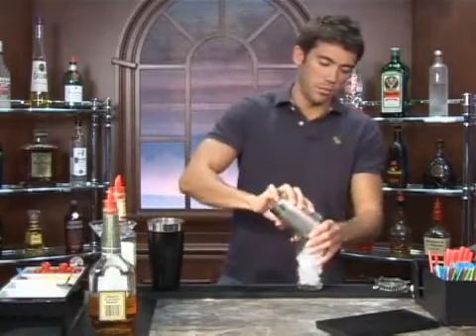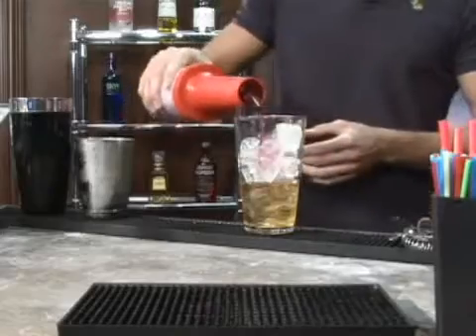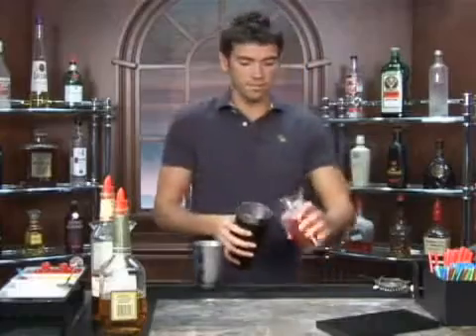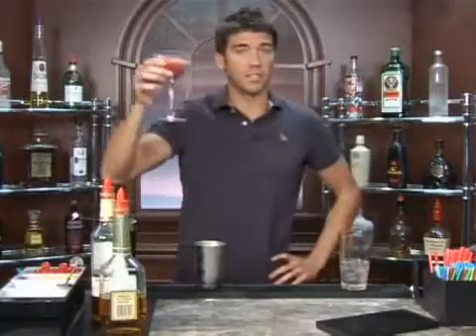How to Make the Caribbean Cocktail Mixed Drink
How to Make the Caribbean Cocktail Mixed Drink. Part of the series: Rum Mixed Drinks: Part 1. The Caribbean Cocktail is a mixed drink with rum that's easy to make at home.  Our professional bartender shows you how in this free video on mixing drinks.